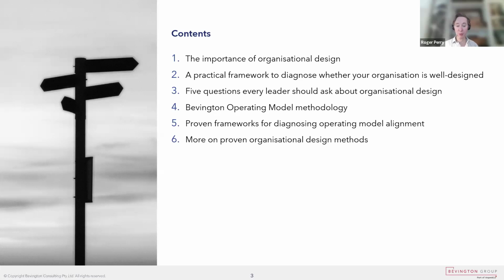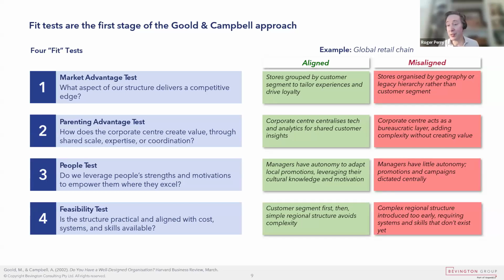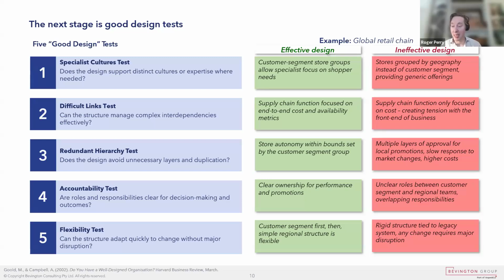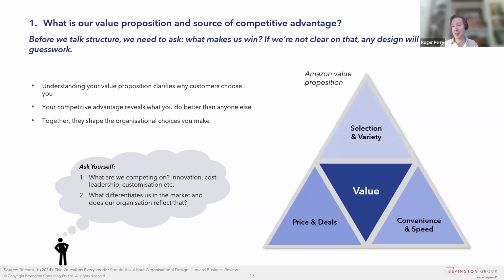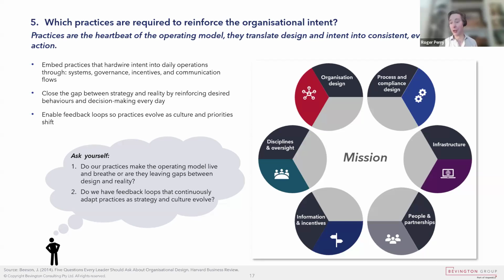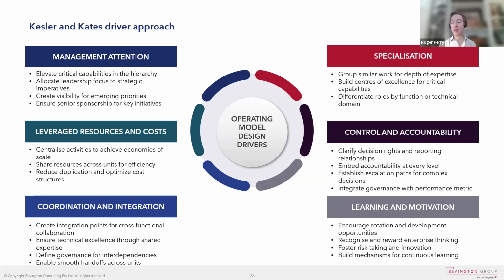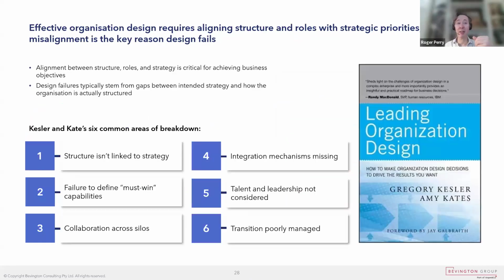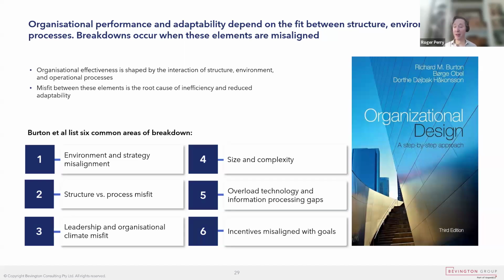Is Your Organisational Design Good Enough? - Dec 2025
As markets respond and adapt to a broad range of novel pressures and opportunities, it is worthwhile reflecting on how appropriate your organisational design is. This webinar draws on leading research and practice to propose five questions which can help you understand the strengths and weaknesses of your organisational design in the current context.